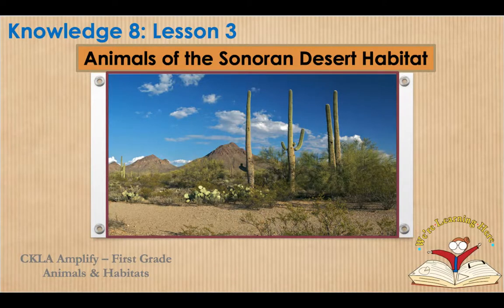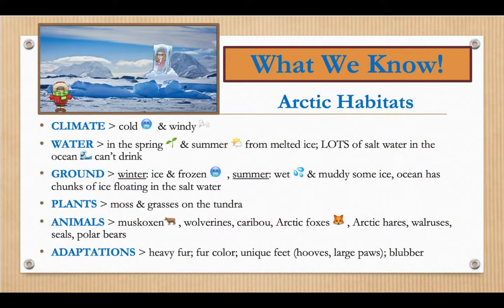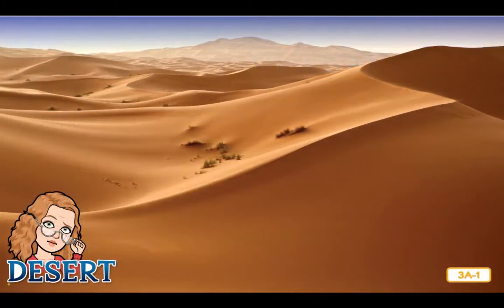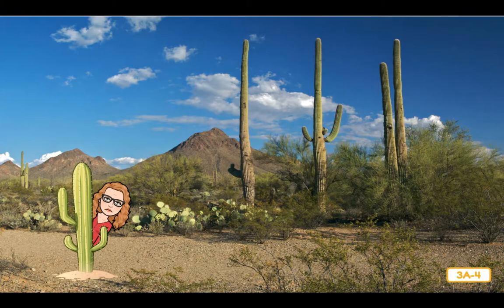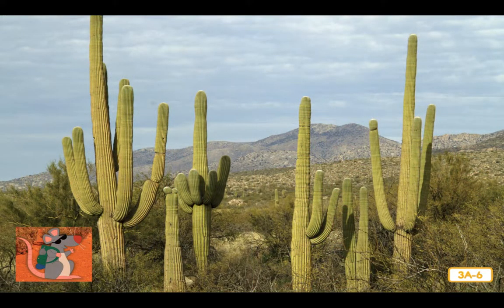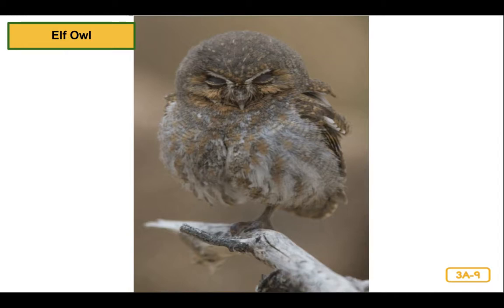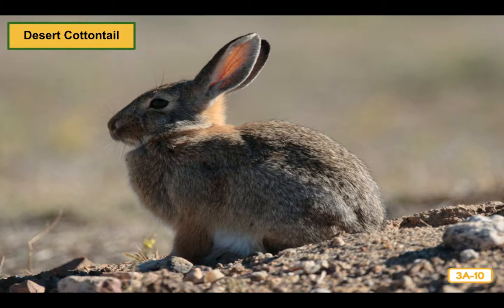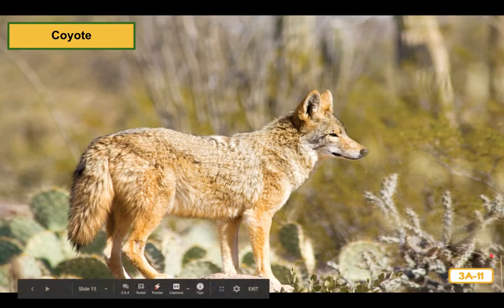Knowledge 8 Lesson 3 Animals of the Sonoran Desert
Knowledge 8 - Lesson 3 - CKLA Amplify
First Grade
Animals of the Sonoran Desert
The adventure continues as we go to a desert habitat and learn about plants and animals.